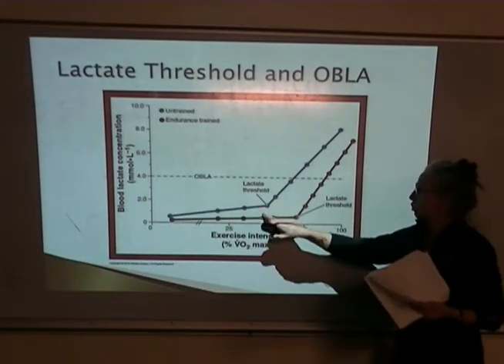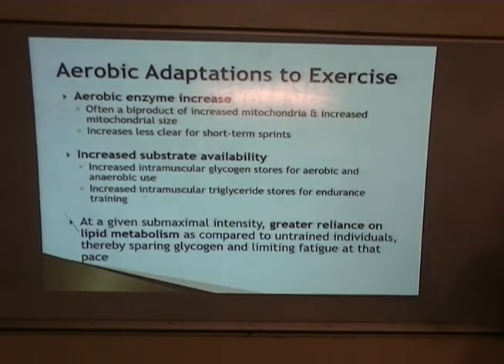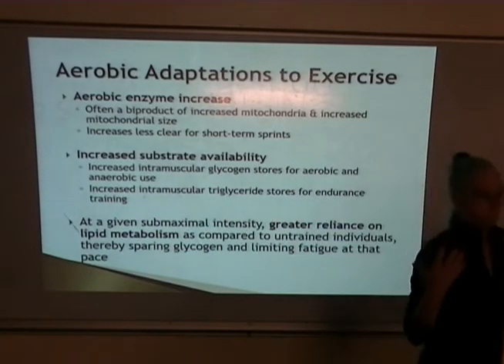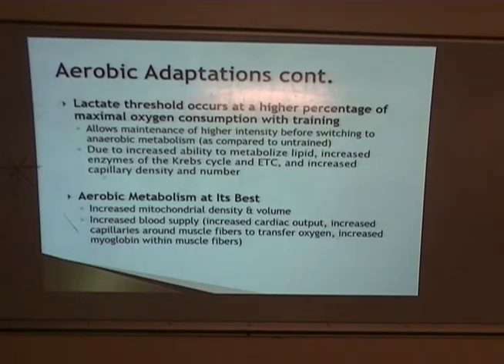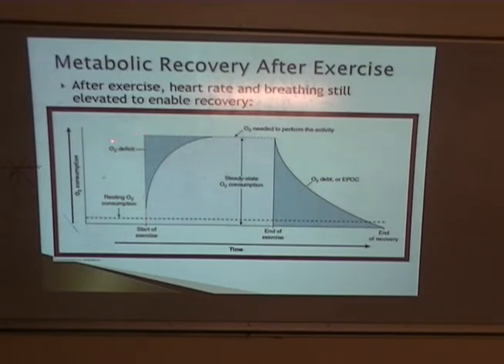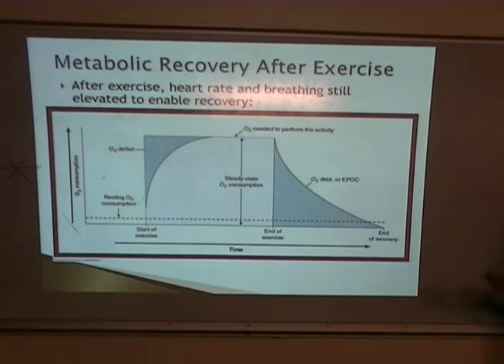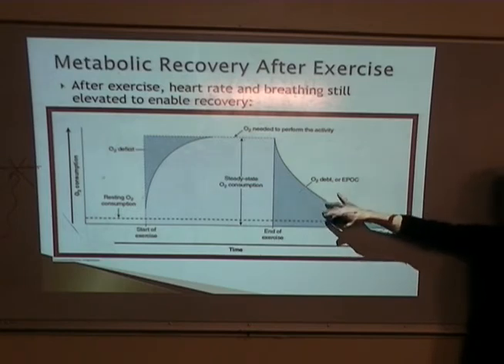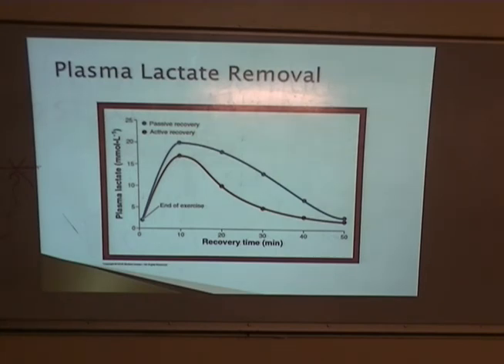HPE 313_3rd Feb 2020